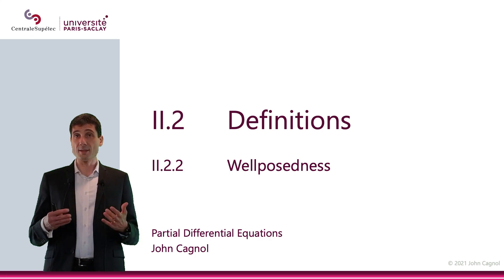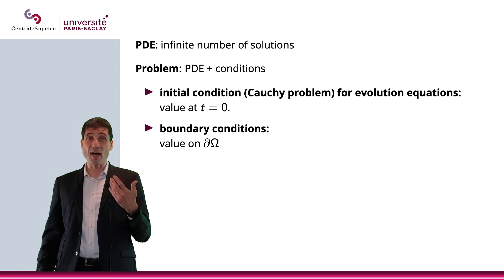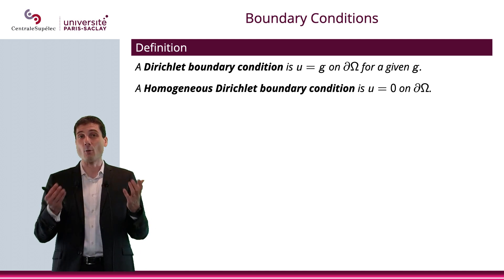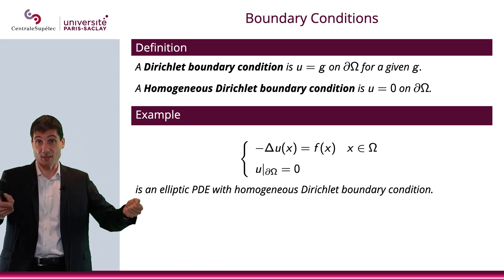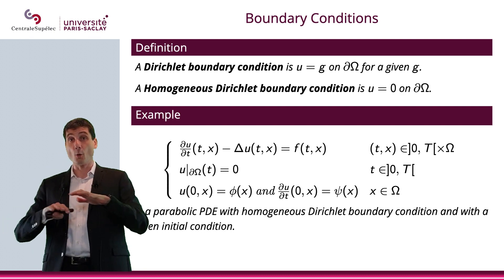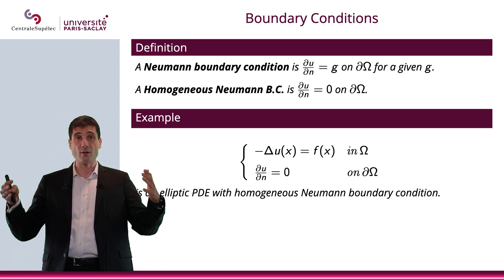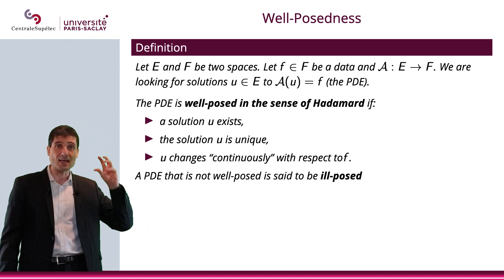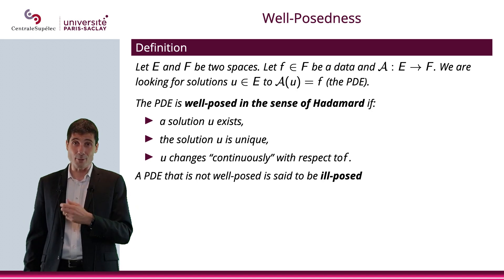PDE - Chapter II - Section 2.2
Definitions:
Wellposedness